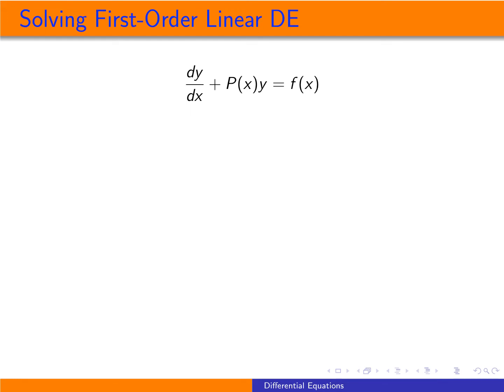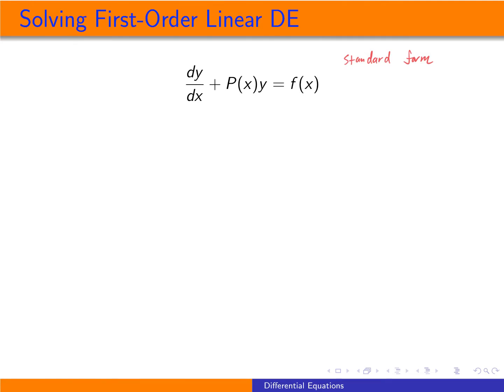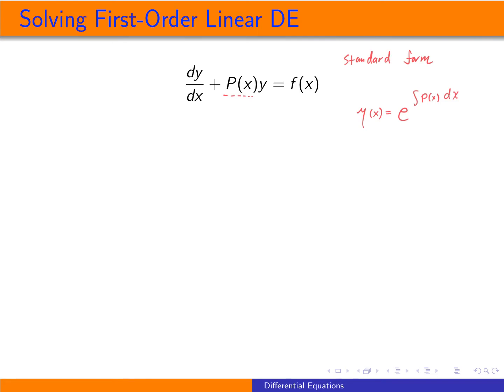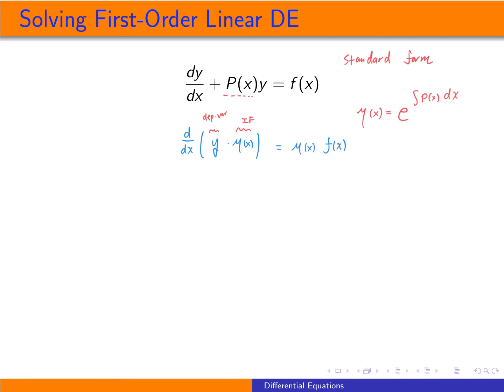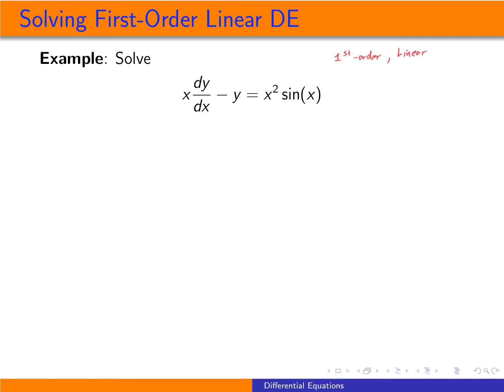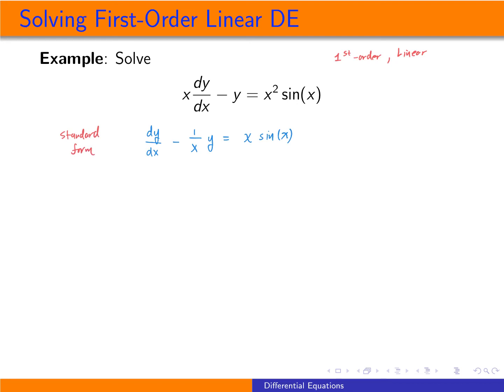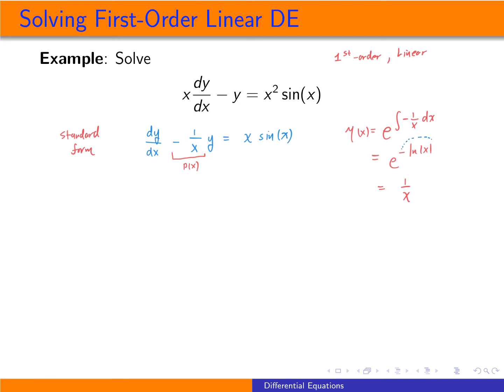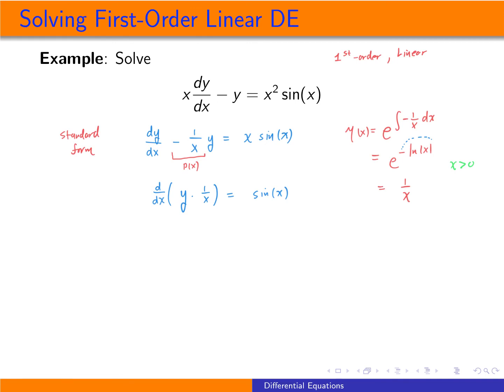Solving Linear DEs